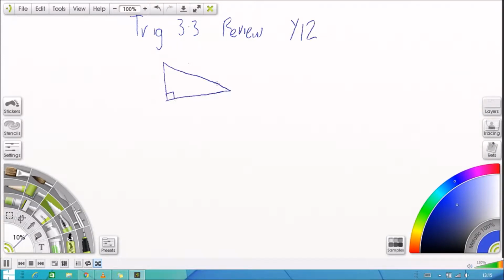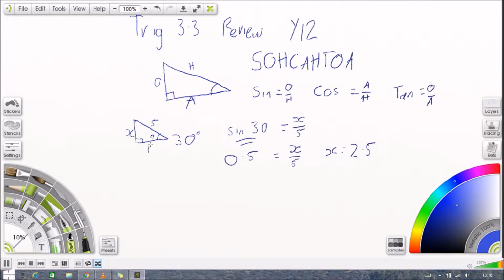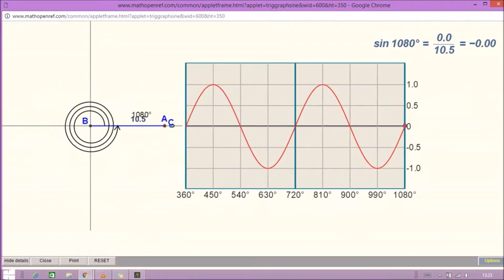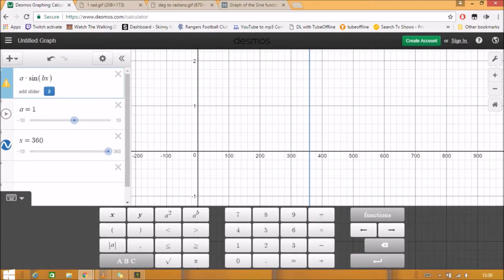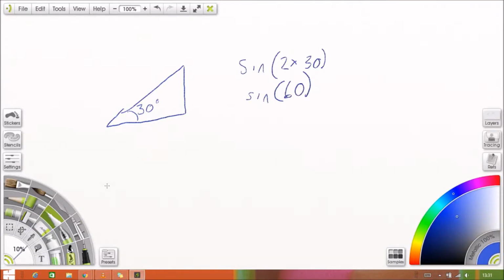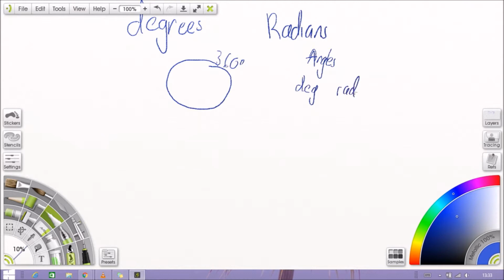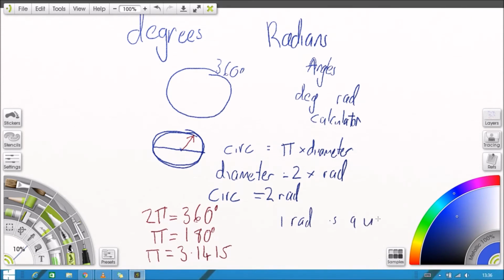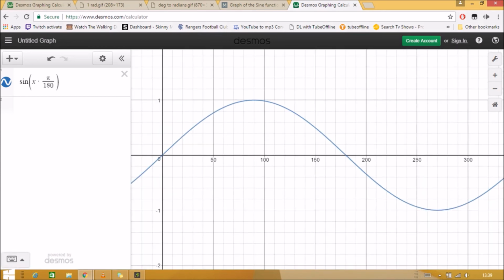Trigonometry lesson 1 Basic Trig review and intro to radians